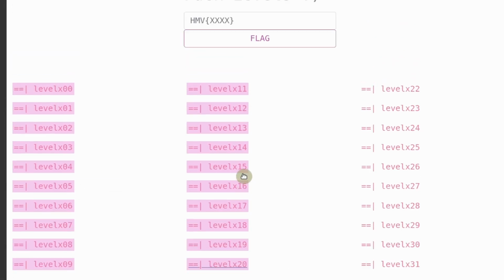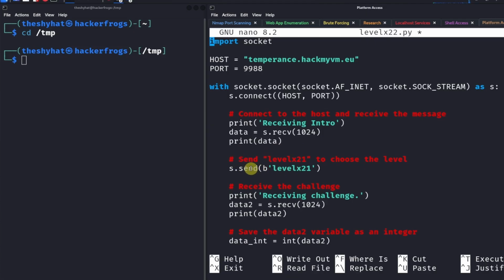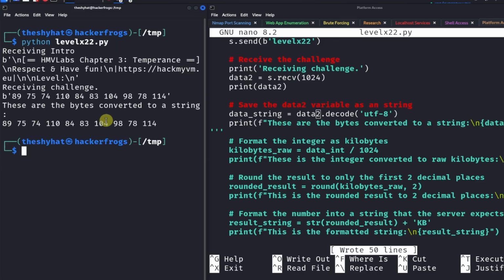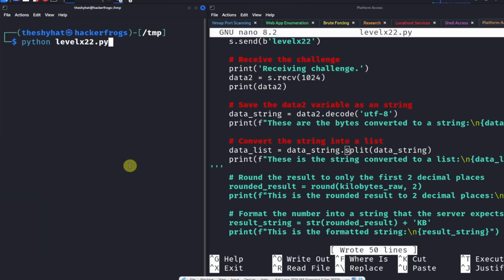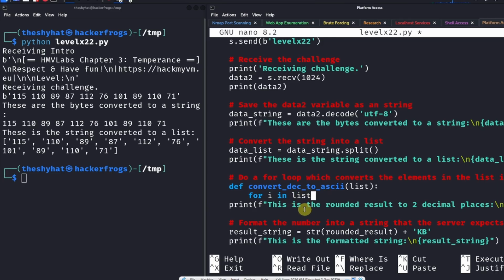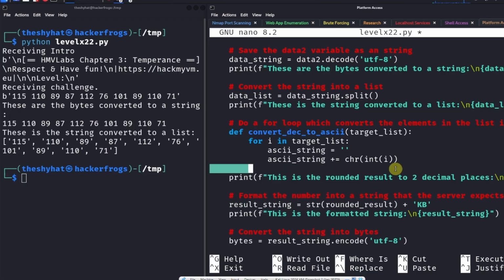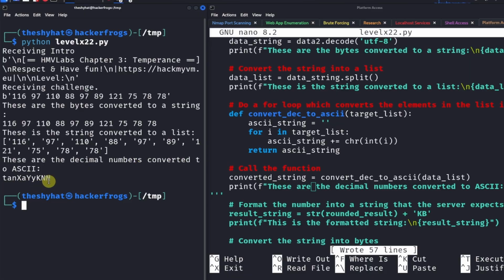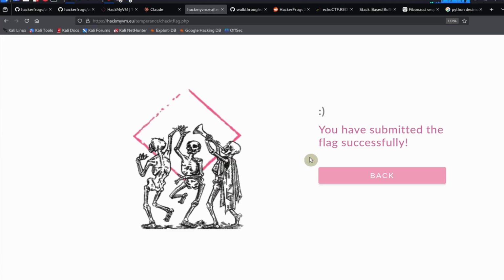A Message in Numbers! HackMyVM Labs - Temperance Levelx22